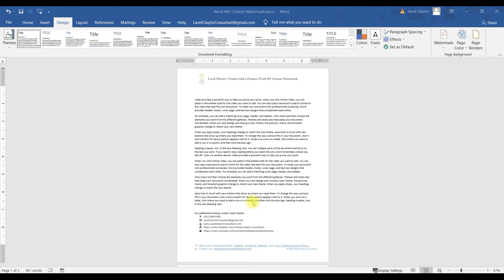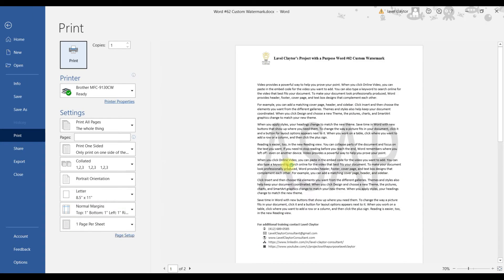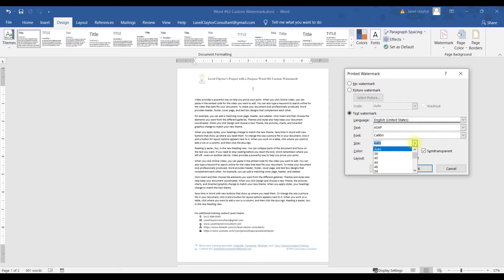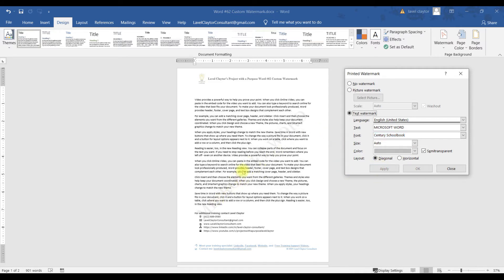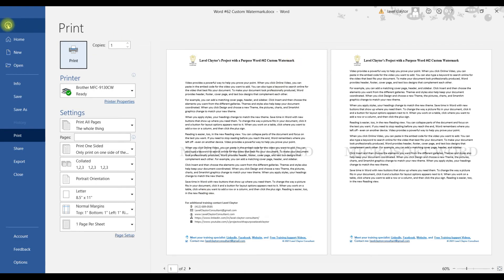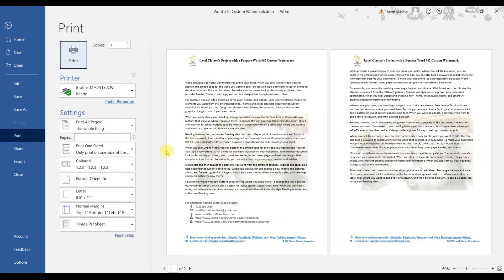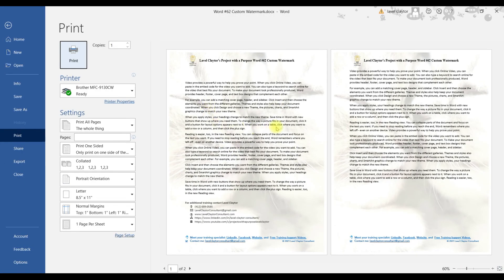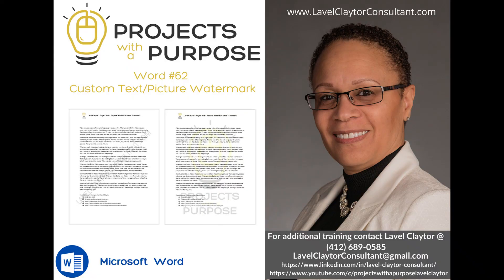Microsoft Word # 62 How to add a Watermark (Text and Image)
Welcome to Lavel Claytor's Projects with the Purpose. We are in Microsoft Word #62 Watermark. A Watermark adds a ghost text, such as "confidential" or "urgent" behind the contents on the page. The faint watermark is a great way to show that the document requires special treatment without distracting from the content. You can also customize the text and add images.

00:00 Introduction
00:47 setup One-page view
01:23 add Text Watermark
07:50 add Image as watermark
12:09 Remove Watermark

Thank you so much for hanging out with me, I hope you learned something new.

If you have questions about this video or training, please contact Lavel Claytor @